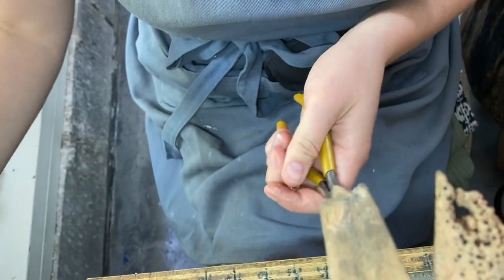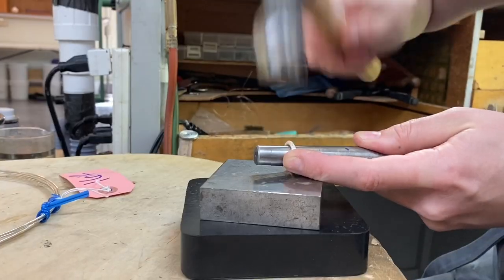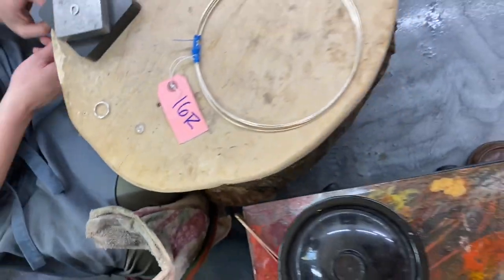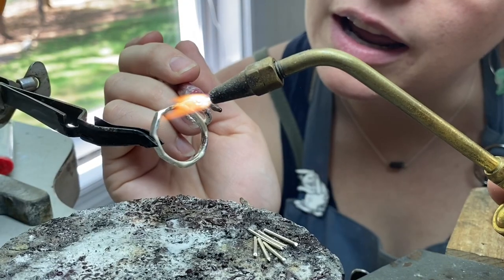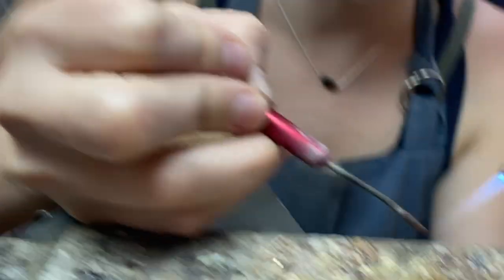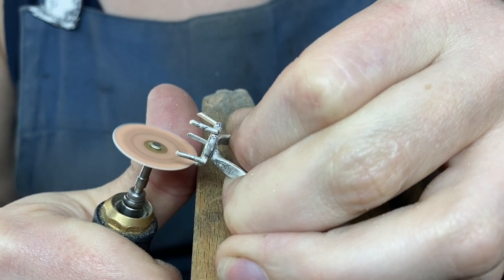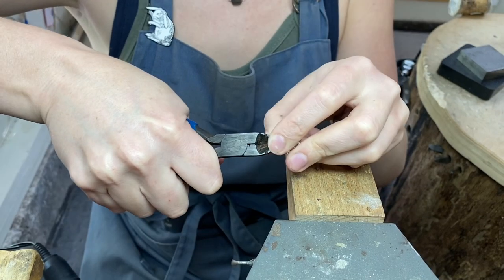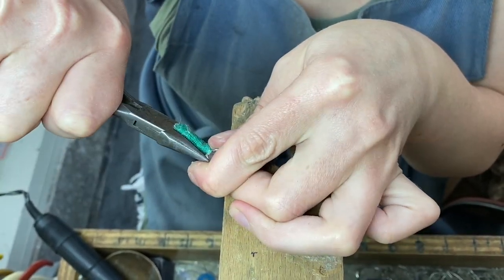How to Make a Simple Gemstone Ring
How Mettle by Abby makes a simple gemstone ring out of sterling silver.
Everything is hand fabricated and made at my private studio in Woodstock.

In this video you will see me make a 5 claw prong ring with a hammered band and a rutilated quartz. There are several rings similar to this on my website made with gemstones like Moonstone, Morganite, Cherry Quartz, Sunstone, Carnelian, Yellow Sapphire, Chrysoprase, Moss Agate, Aquamarine, Chalcedony, Lapis Lazuli, Black Spinel, Opal... and you can always commission a custom piece.

All my contact info is on my website (MettleByAbby.com) along with a blog, new pieces releases every month (often weekly) and an email list opportunity for you to get to vote on the next gemstones I use!